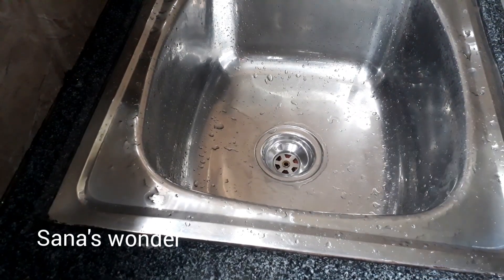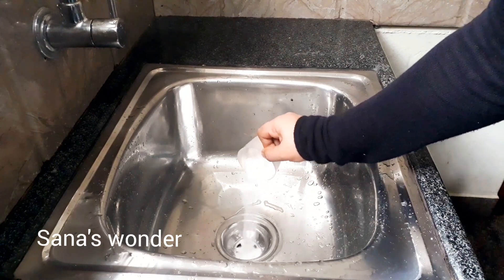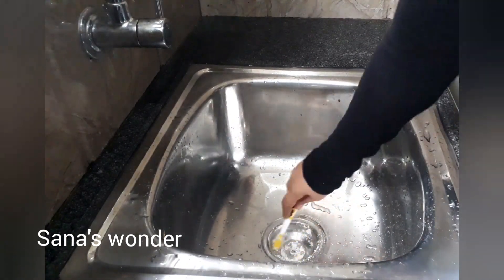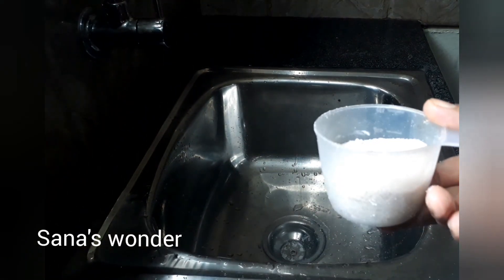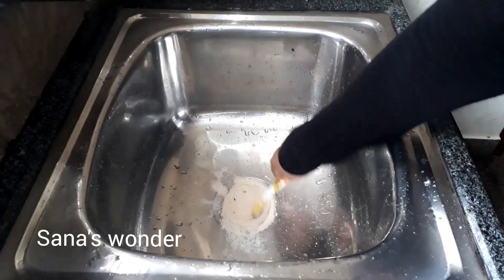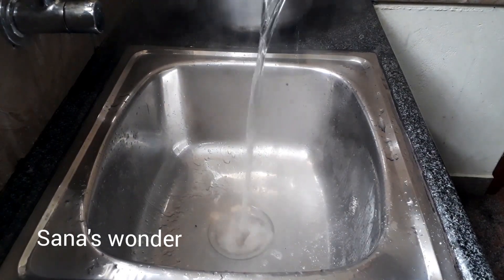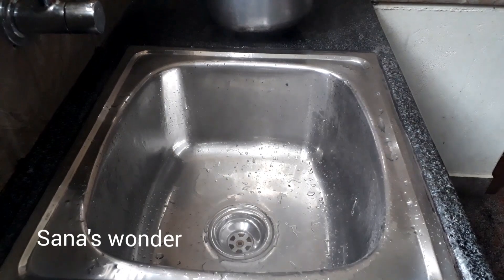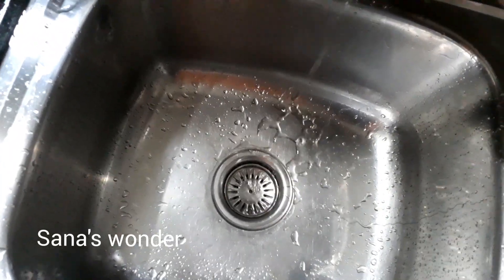കിച്ചൻ സിങ്കിൽ വെള്ളംകെട്ടിനിൽക്കുന്നുണ്ടോ??//വീട്ടമ്മമാർ കണ്ടിരിക്കേണ്ട വീഡിയോ//Sana's wonder